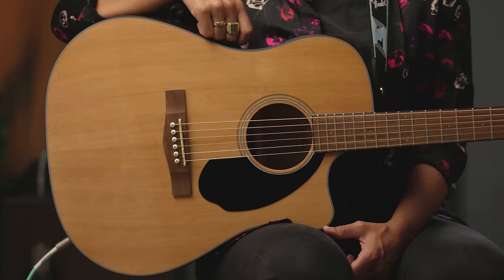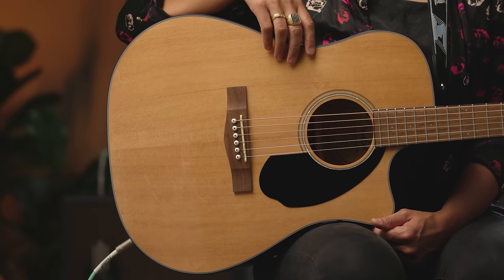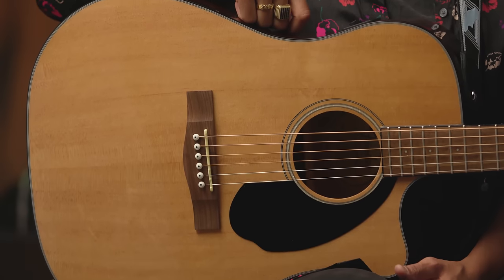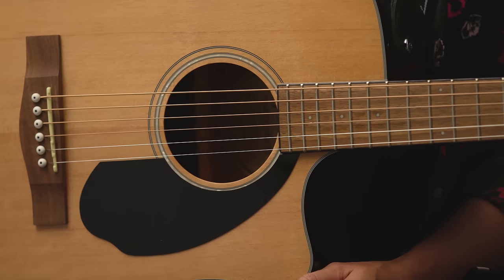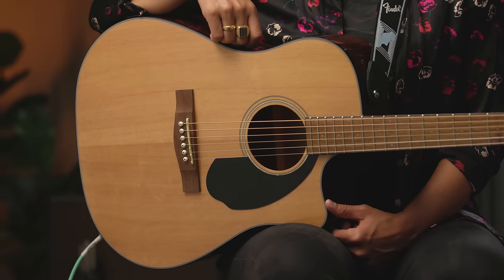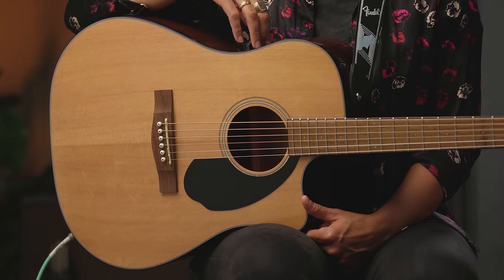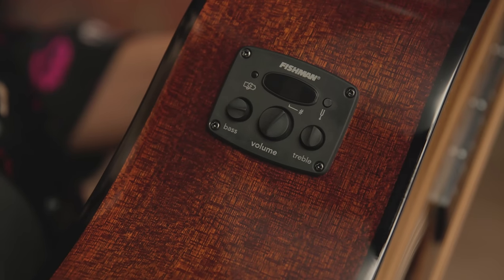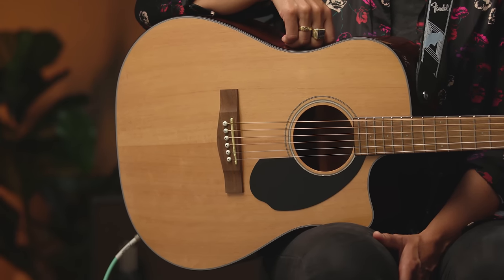Fender CD60SCE Acoustic Demo For Beginners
In this video, Fender’s Melissa Dougherty introduces you to the Fender CD-60SCE acoustic electric guitar. You’ll learn about its features, the guitar’s history, and get to see (and hear) why it’s a great guitar for beginners, as well as for more experienced players. Played by such legends as Johnny Cash and Elvis Presley, as well as modern players who crave a classic sound, the Fender CD-60SCE combines the best of both worlds, giving you the rich tone of an acoustic with built-in technology to allow the guitar to be amplified. It sounds just as good in a live setting as it does in the recording studio. The Fender CD-60SCE also has a built-in tuner and preamp with volume and tone controls, giving beginner players the ability to easily play in-tune and start creating their own unique sound.

Intro 0:00
The history of Fender’s acoustic guitars 0:53
Body, style, and wood 1:59
What is an acoustic electric guitar? 2:39
Hear the CD-60SCE played as a natural acoustic and then with amplifier 3:10
Using treble and bass knobs to control tone 4:12

Explore the features of the Fender CD-60SCE acoustic electric guitar, as seen in the video:

Not sure which instrument is right for you? Take our quiz and find your Fender:

Check out Fender’s New Players Guide to get tips for beginners and learn even more about different types of guitars:

Sign up for your FREE 7-day trial of Fender Play, the customizable online learning platform for guitar, bass and ukulele. No Credit Card Required